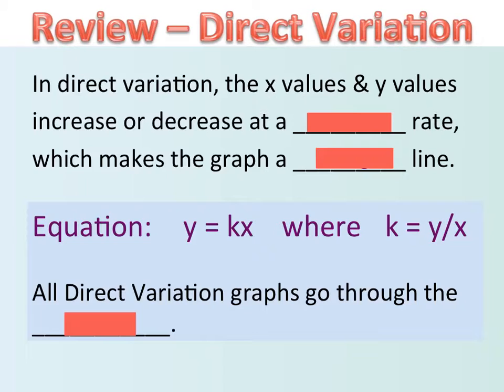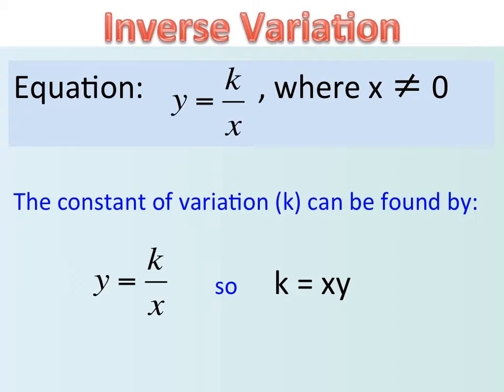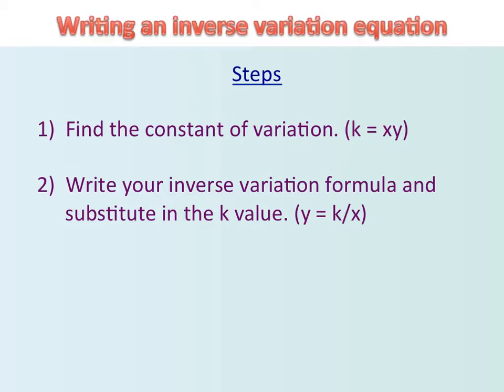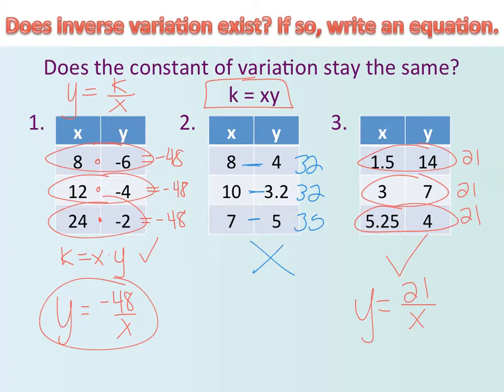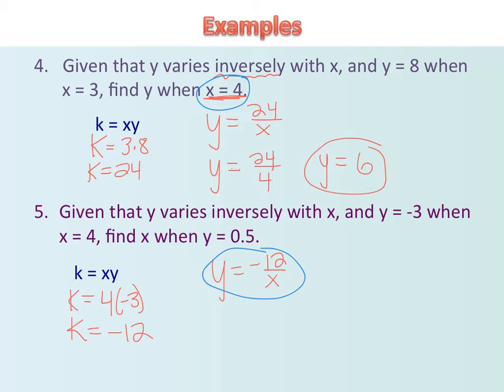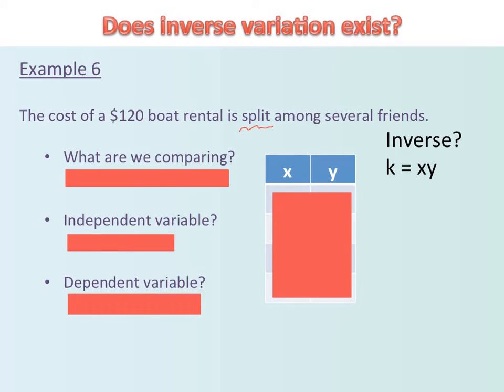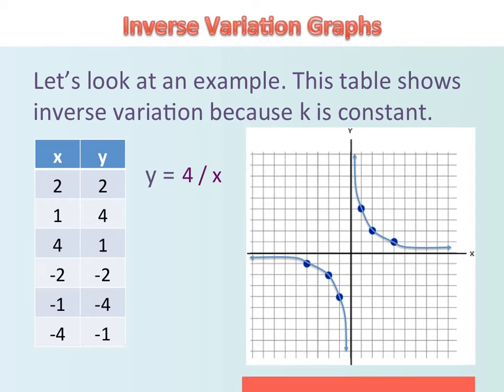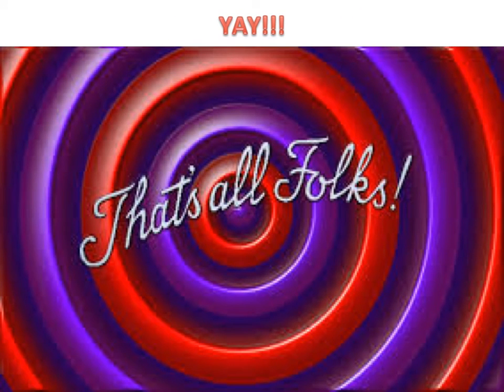11-6 Inverse Variation notes